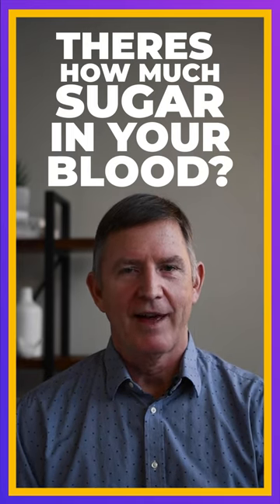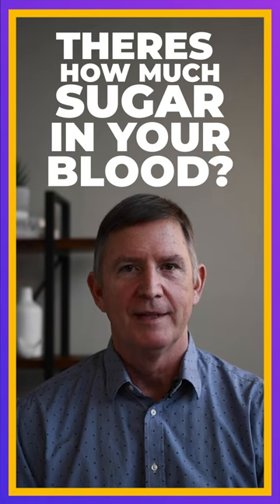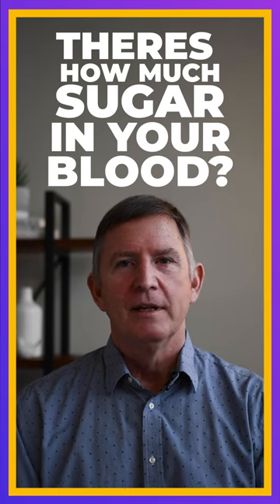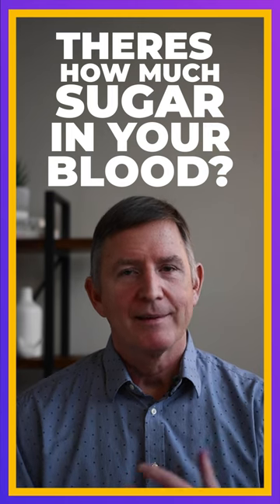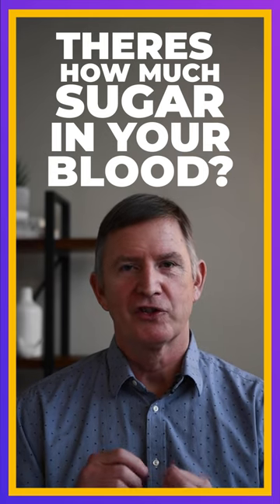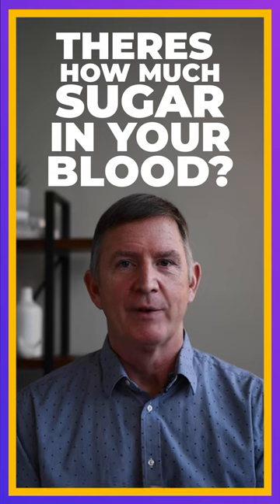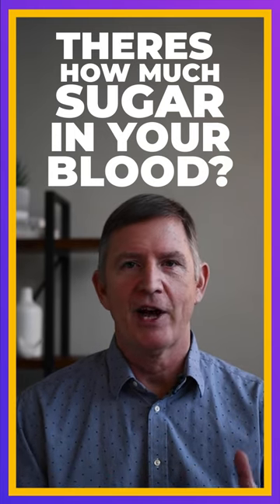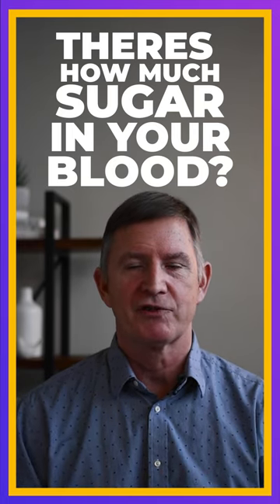THERES HOW MUCH SUGAR IN YOUR BLOOD?